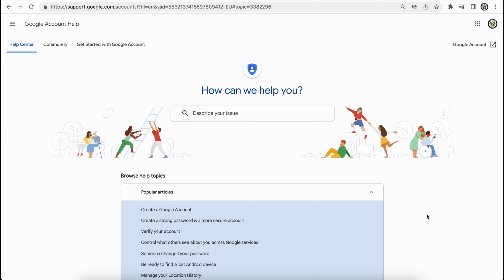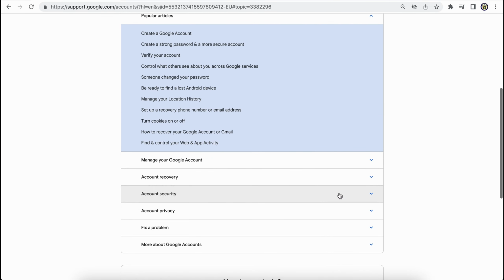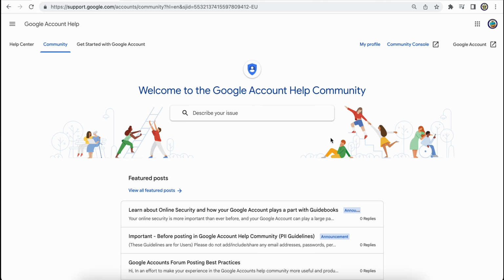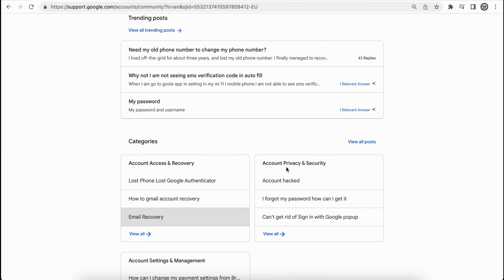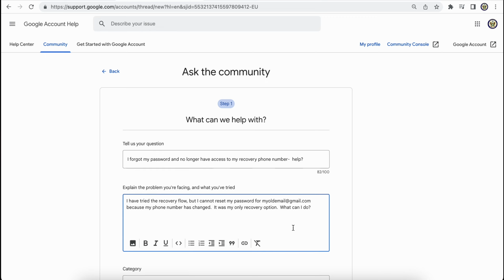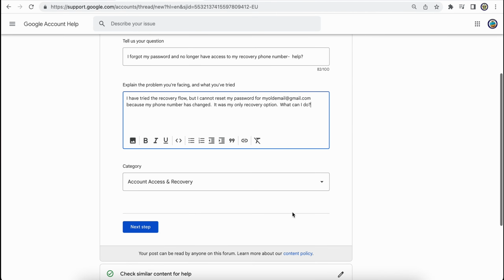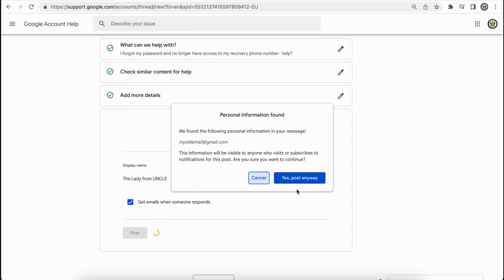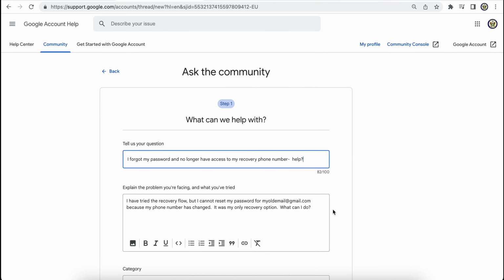How to Post to Google Help Communities Effectively | No Personal Info!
If you post to the Google Help Communities on whatever issue you might have, be it Google Account access, Gmail email sending, Google Photos recovery or whatever-  never ever post your email address or other personal details (I have seen people's ID cards and more, stuff that no one, but NO one, should see on these forums!).

Here is what that's all about and why not.